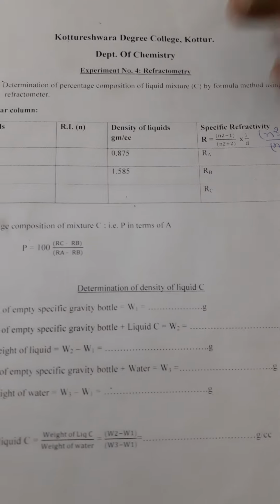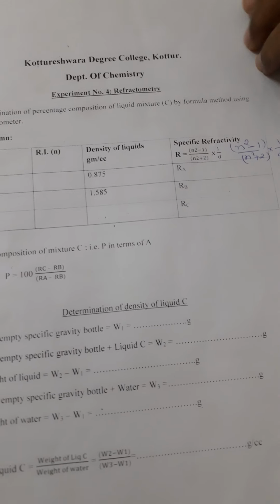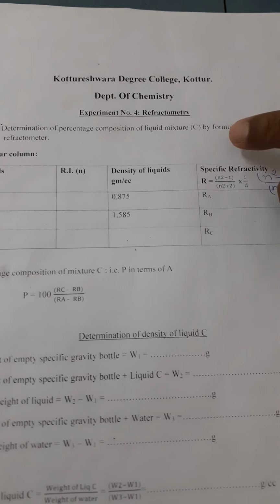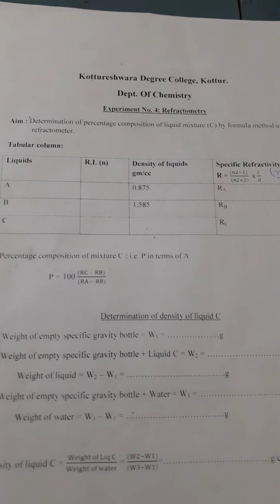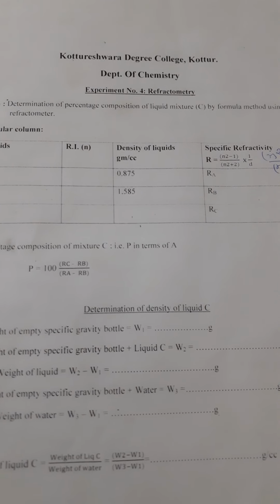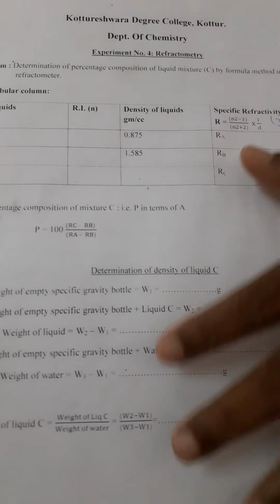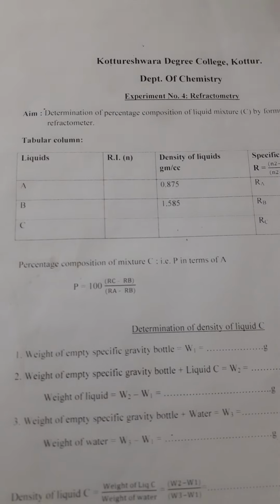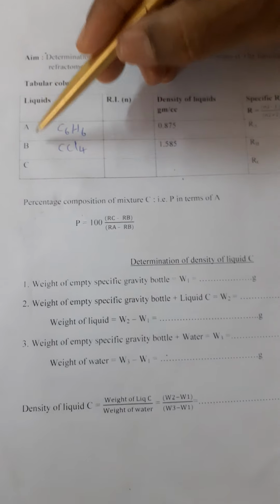12 May 2020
Physical chemistry, 6 th sem practicals. refractometry (formula method)